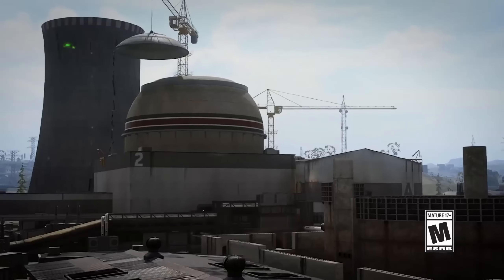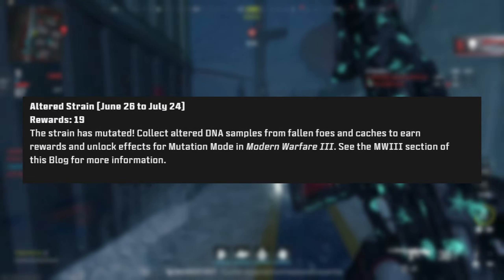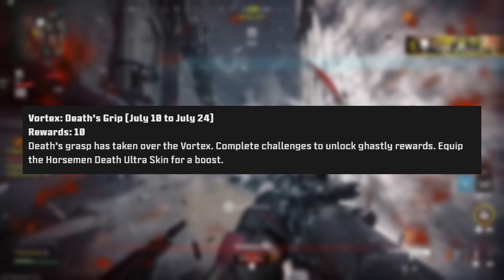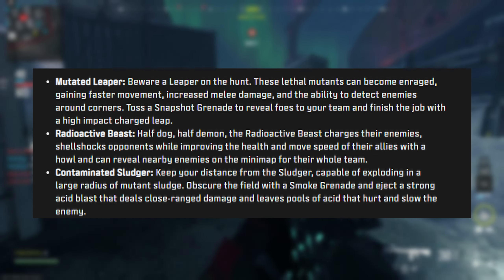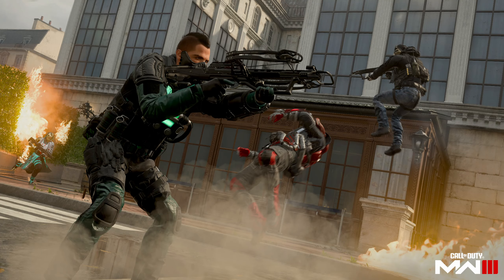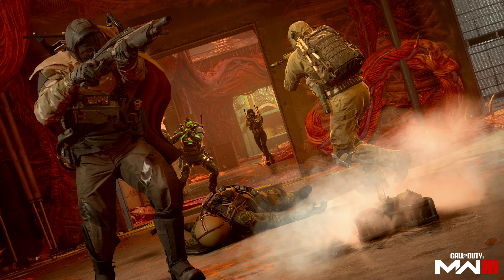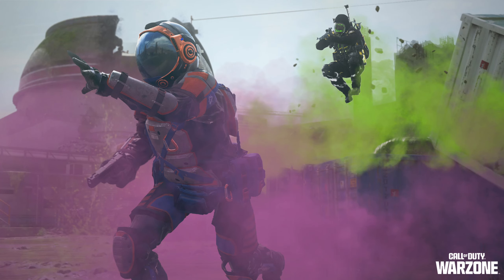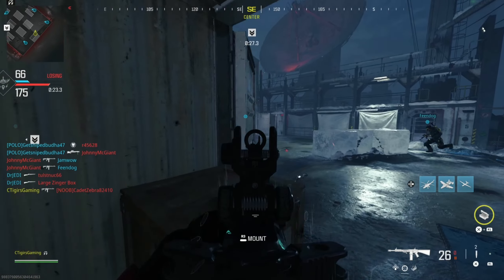MASSIVE COD MODERN WARFARE 3 S4 RELOADED UPDATE! (New Weapons, 8-Bit Mode & More)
👍 for more Call of Duty Modern Warfare 3 Massive S4 Reloaded Update! (New Weapons, 8-Bit Mode & More)

Call of Duty Modern Warfare 3 is the next installment in the Call of Duty Franchise developed by Sledgehammer Games and it is set in the present time as we follows the 4 main members of Taskforce 1-4-1 CPT Price, Ghost, Soap and Gaz. COD Modern Warfare 3 is the 2023 Call of Duty Following Call of Duty Modern Warfare 2. Modern Warfare 3 Launched on November 10th on all platforms and features a Campaign, Multiplayer and Zombies.